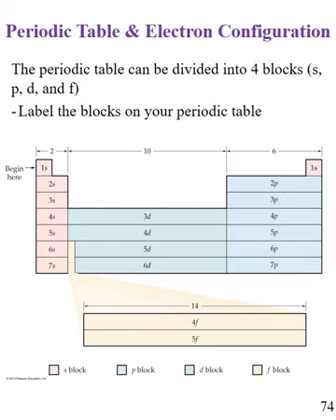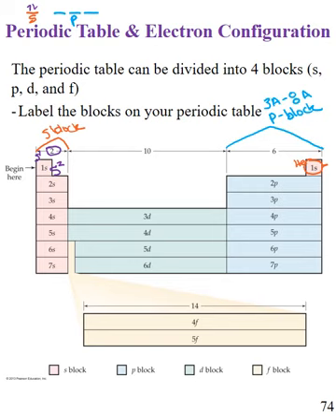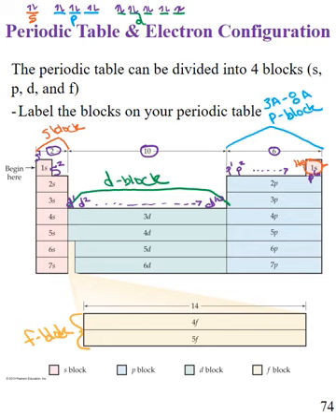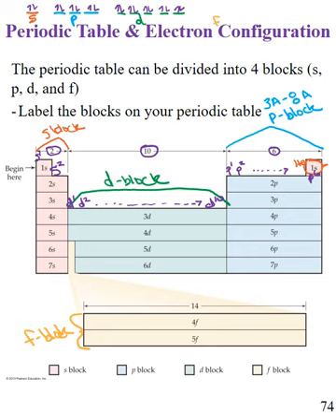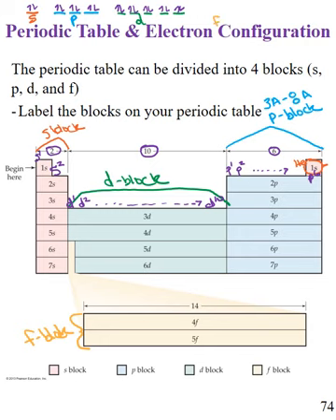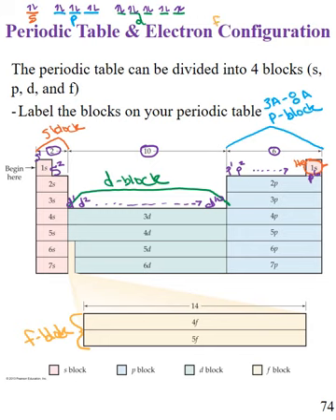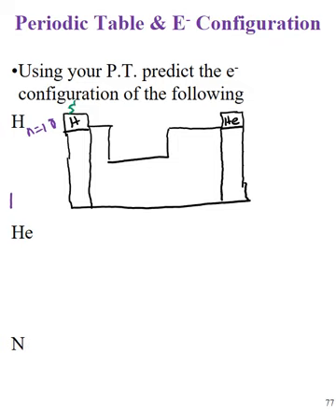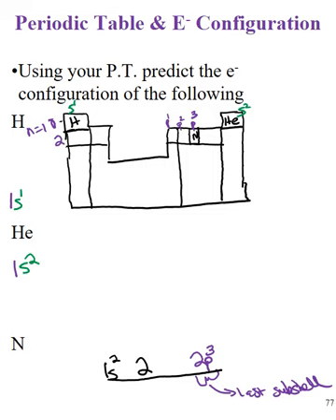Ch 5: slides 74-78